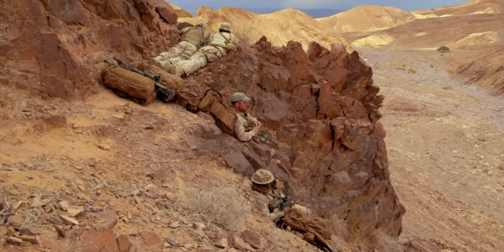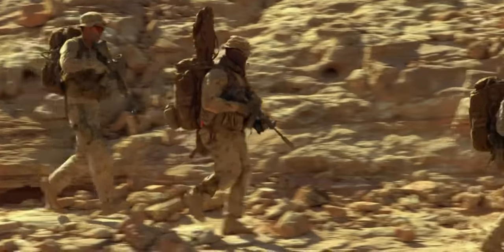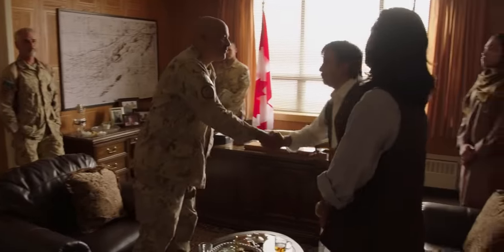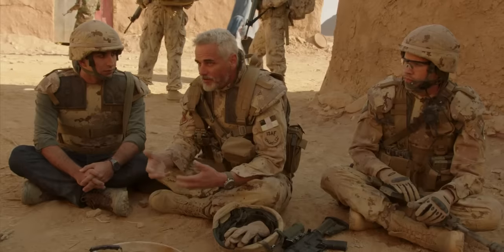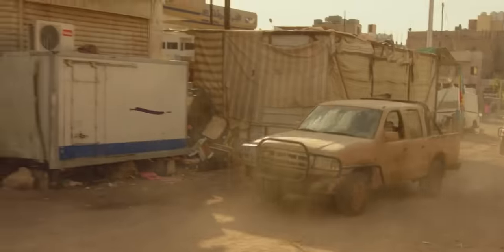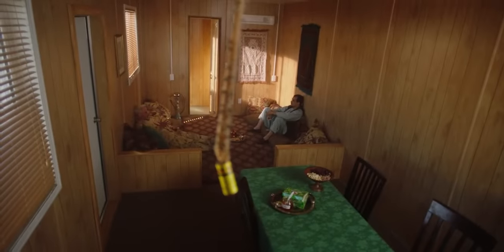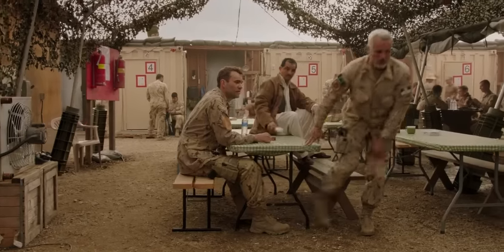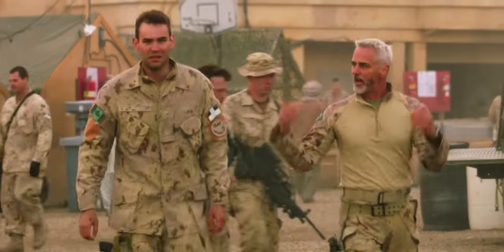A Canadian Sniper, A Military Officer And A Legendary Afghani Freedom Fighter Face The T@Lib@N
During the war in Afghanistan, an intelligence officer who has never killed anyone on duty, employs an expert but merciless sniper to locate a famous Afghan warrior who shunned warfare long ago.